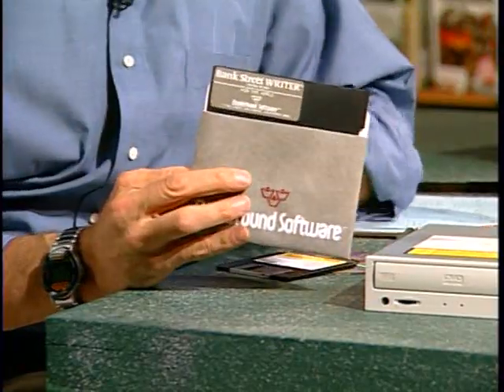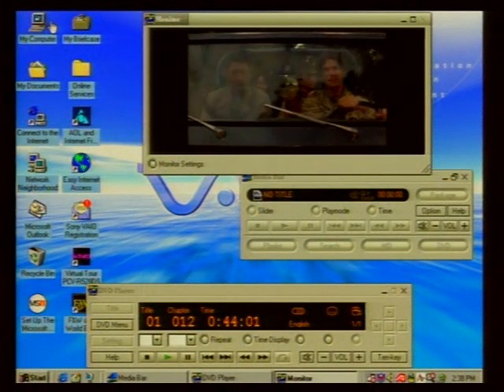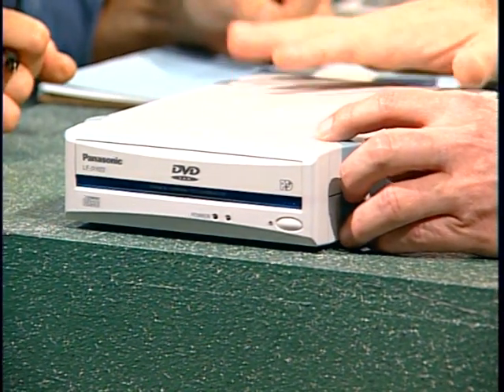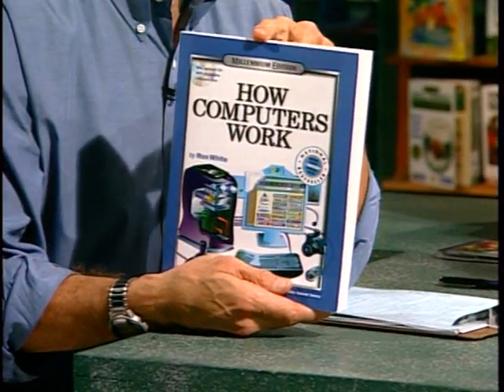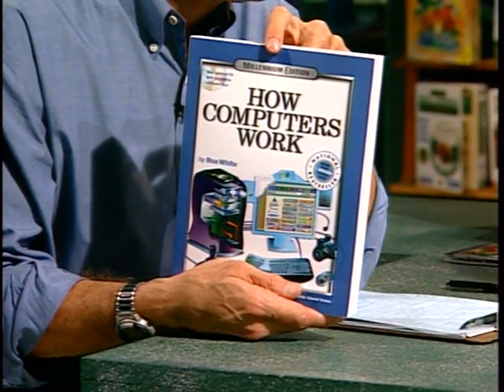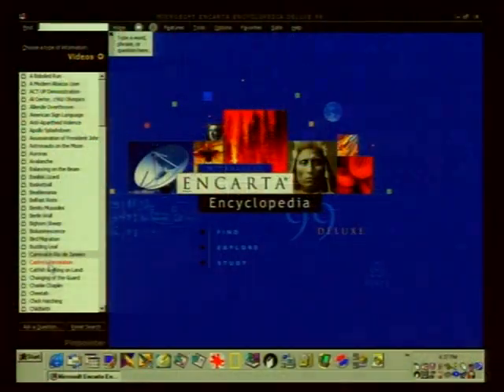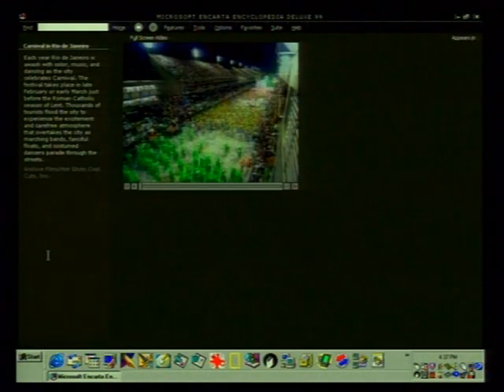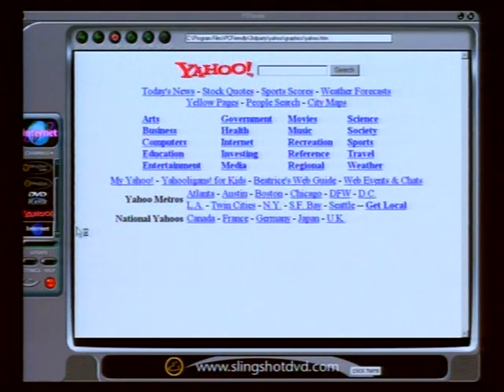The Computer Chronicles - DVD 101 (1999)